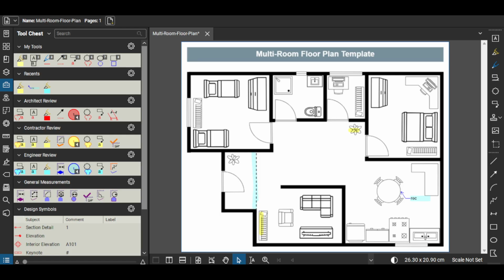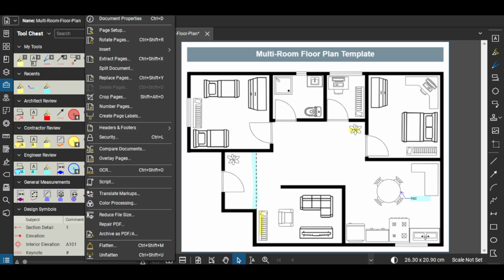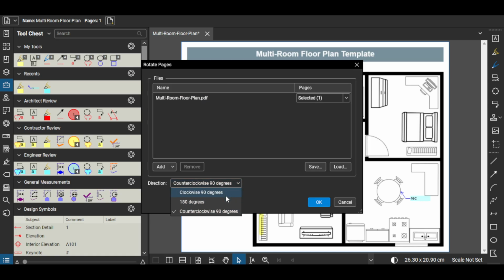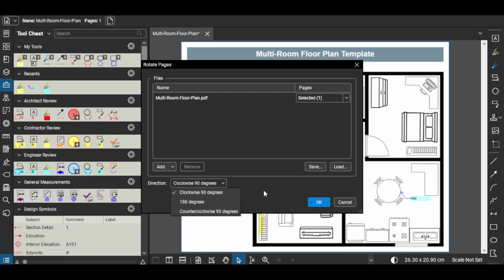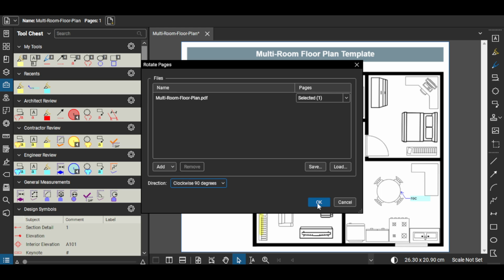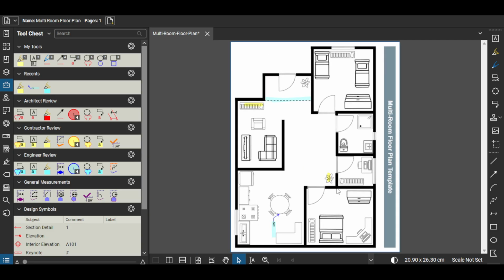How to Flip Pages in Bluebeam 2026 (Step by Step Tutorial)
how to flip pages in Bluebeam using page rotation tools in Bluebeam Revu. You’ll learn how to flip pages horizontally or vertically, rotate single pages or multiple pages at once, and apply changes without affecting the rest of your document.

The video also covers the difference between rotating view vs rotating the actual page, how to fix upside-down scans, and what to do if page rotation options are disabled.